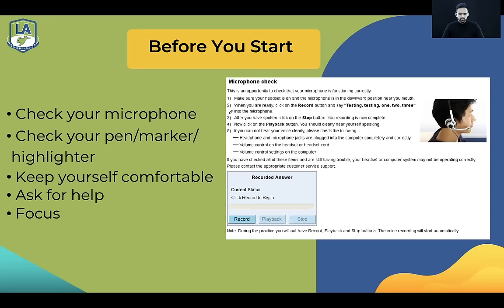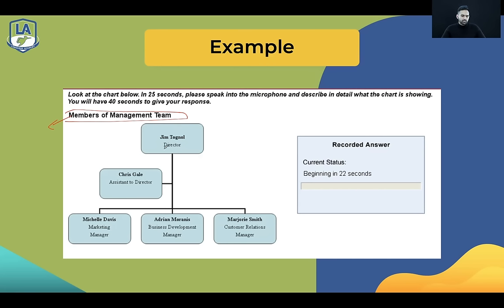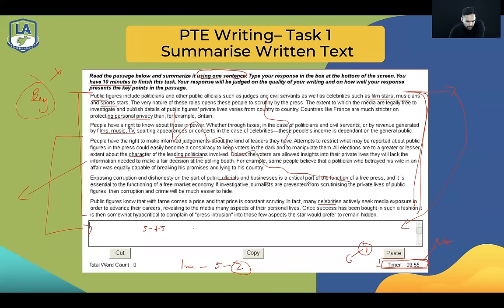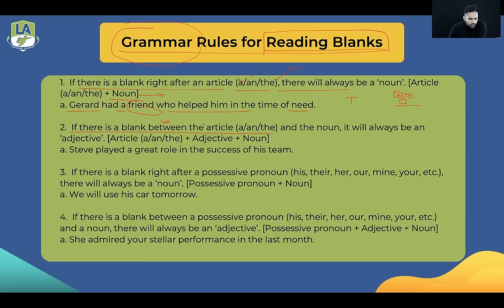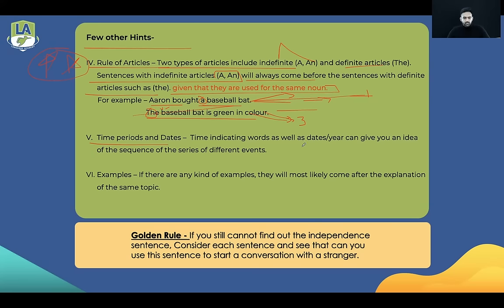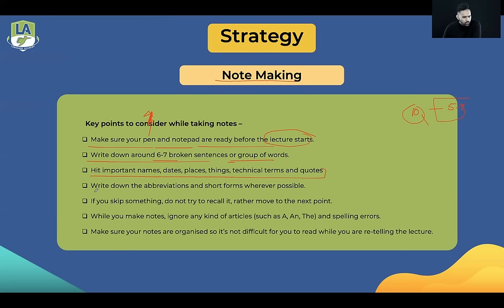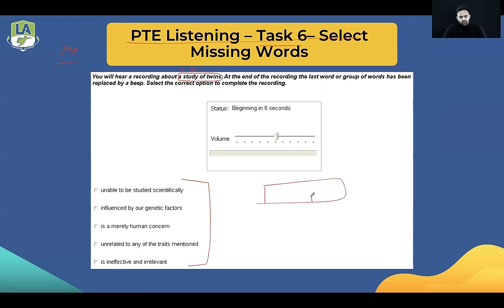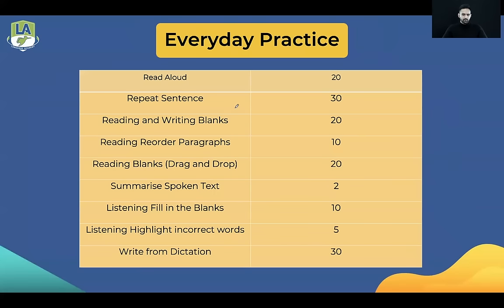PTE Full Course in 2 Hours (2024) - Tips & Strategies - In-Depth Explanation & Practice Plan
In this Video, our PTE | NAATI Expert Varun Dhawan has covered the complete PTE Course in 2 hours. He covers all the tasks, tips & strategies of each task, important tasks, marking criteria & practice plan. This course has everything to nail your PTE Exam in the very first attempt. It is also a beginner-friendly video, which means if you don't have any idea about the PTE Exam, this video got you covered.

𝗧𝗵𝗶𝘀 𝗶𝘀 𝘁𝗵𝗲 𝗺𝗼𝘀𝘁 𝗶𝗻-𝗱𝗲𝗽𝘁𝗵 𝗣𝗧𝗘 𝗰𝗼𝘂𝗿𝘀𝗲 𝘆𝗼𝘂 𝘄𝗶𝗹𝗹 𝗲𝘃𝗲𝗿 𝗳𝗶𝗻𝗱 𝗼𝗻 𝘁𝗵𝗲 𝗶𝗻𝘁𝗲𝗿𝗻𝗲𝘁.

Take Notes and start practicing to get your desired score in PTE.

Content -

00:00 - Introduction
01:11 - What is PTE?
02:27 - Before you Start?
04:04 - Personal Introduction

05:10 - Speaking Module
05:55 - Task 1 - PTE Speaking Read Aloud
10:11 - Task 2 - PTE Speaking Repeat Sentence
14:23 - Task 3 - PTE Speaking Describe Image
20:19 - Task 4 - PTE Speaking Retell Lecture
26:46 - Task 5 - PTE Speaking Answer Short Questions

29:43 - Writing Module
30:45 - Task 1 - PTE Writing Summarise Written Text
38:38 - Task 2 - PTE Writing Essay

49:57 - Reading Module
51:05 - Task 1 - PTE Reading & Writing Blanks
52:27 - Grammar Rules for Reading Blanks
58:41 - Task 2 - PTE Reading MCQ Multiple Answers
1:03:53 - Task 3 - PTE Reading Reorder Paragraph
1:14:35 - Task 4 - PTE Reading Blanks (Drag & Drop)
1:16:45 - Task 5 - PTE ReadingMCQ Single Answers

1:20:33 - Listening Module
1:21:53 - Task 1 - PTE Listening Summarise Spoken Text
1:29:45 - Task 2 - PTE Listening MCQ Multiple Answers
1:33:34 - Task 3 - PTE Listening Fill in the Blanks
1:38:10 - Task 4 - PTE Listening Highlight Correct Summary
1:41:39 - Task 5 - PTE Listening MCQ Single Answers
1:43:32 - Task 6 - PTE Listening Select Missing Words
1:47:25 - Task 7 - PTE Listening Highlight Incorrect Words
1:51:06 - Task 8 - PTE Listening Write From Dictation

1:55:26 - Additional Tips & Strategies
1:56:24 - PTE Score Weightage
2:00:02 - What you need to do
2:00:46 - Practice Plan for 8 Each in PTE

Please note - This video was published in 2021, but all the strategies mentioned are working in 2024 as well. All the best.